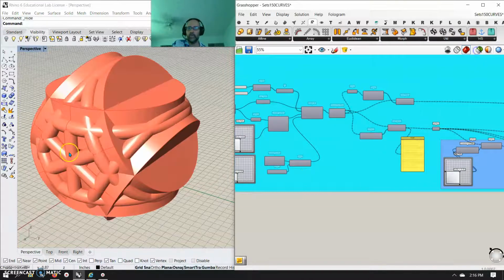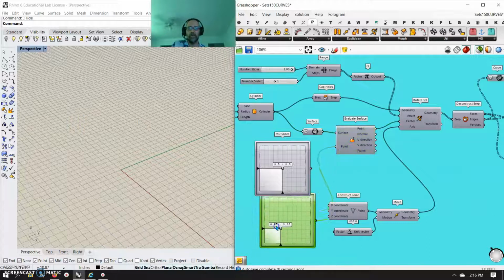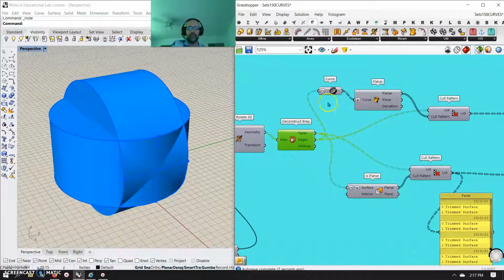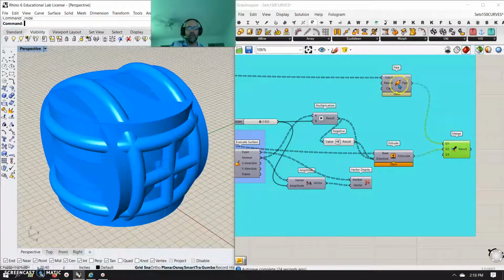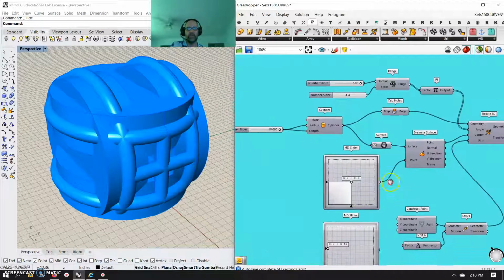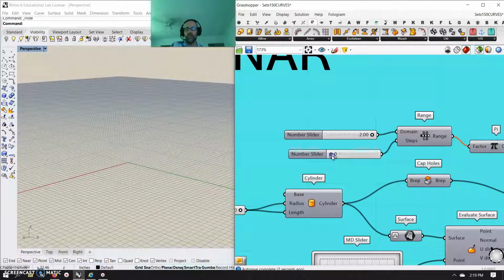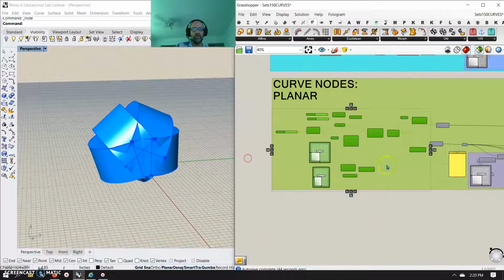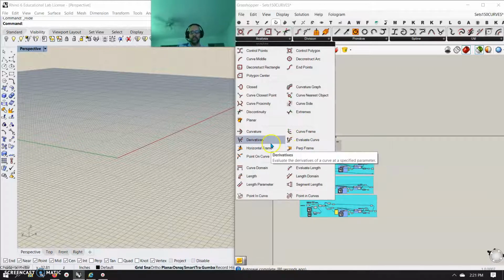*Widget* GRASSHOPPER FOR RHINO 150/1001 CURVES: Planar/Is Planar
1001 GRASSHOPPER DEFINITIONS for Rhino 3D

*Widget* GRASSHOPPER FOR RHINO 150/1001 CURVES: Planar/IsPlanar